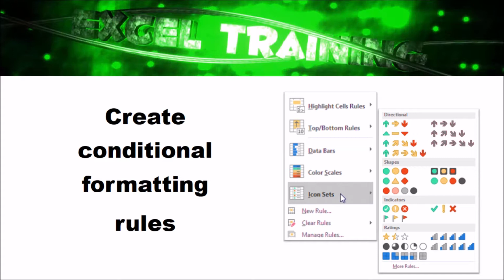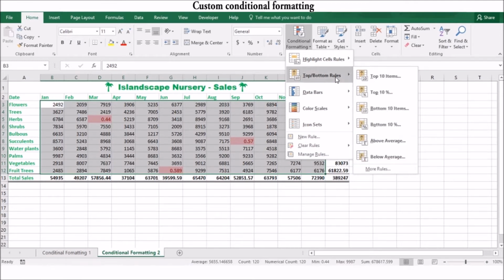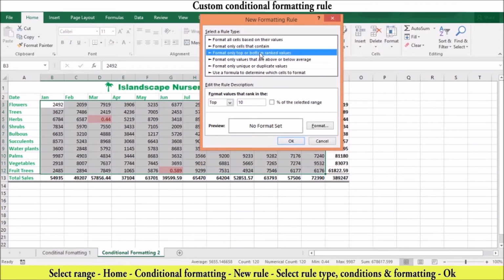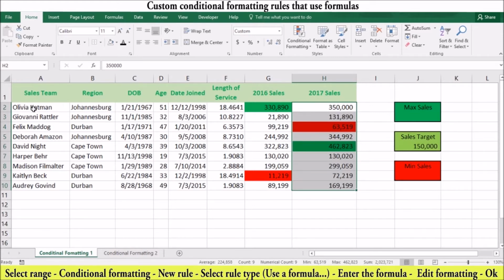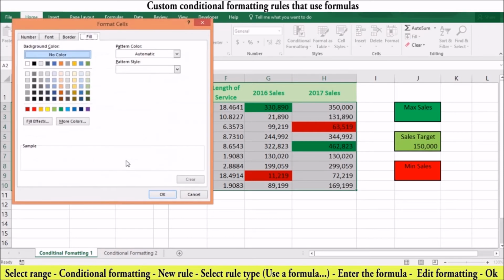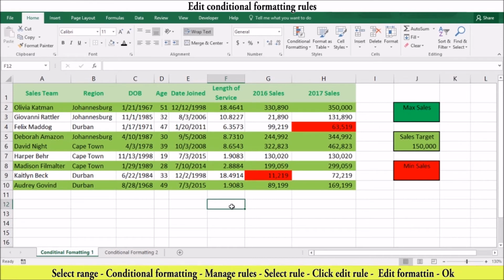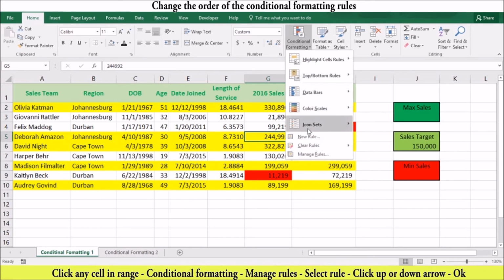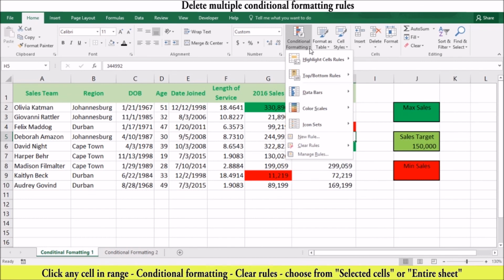4. Customise Conditional Rules, Conditional Formulas - Ob: 2.2 Custom Conditional Formatting -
The Advanced Excel Training videos covers the skills you need to have for certification as a Microsoft Office Specialist Expert in Excel 2016.

Objective 2.2 Apply advanced conditional formatting and filtering
Create custom conditional formatting rules
Create conditional formatting rules that use formulas
Manage conditional formatting rules

To pass the Microsoft Excel Expert exam you will need to be able to complete the tasks that are demonstrated in this video.